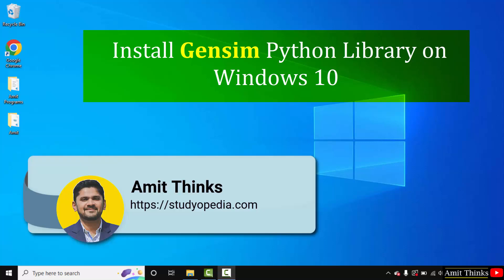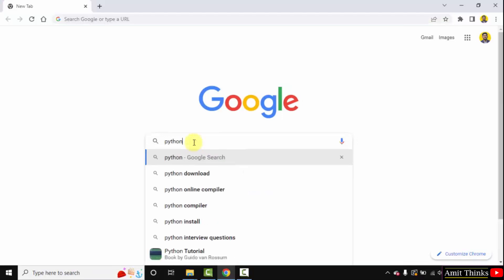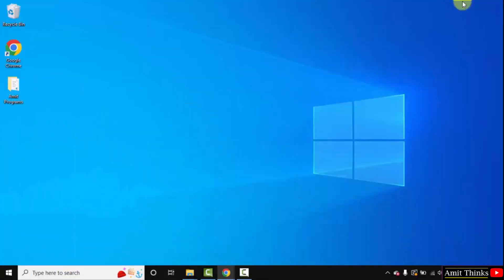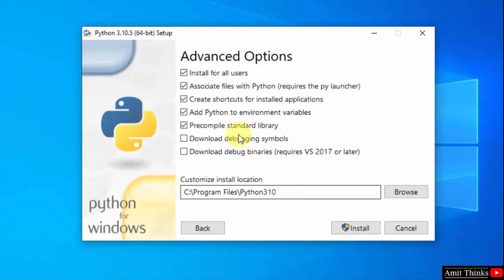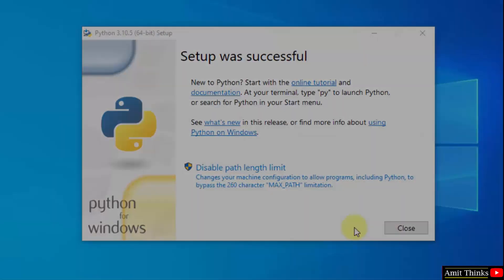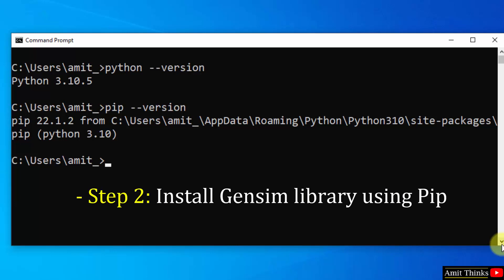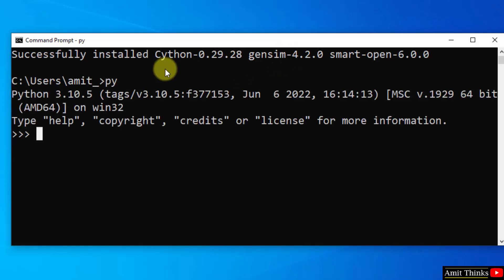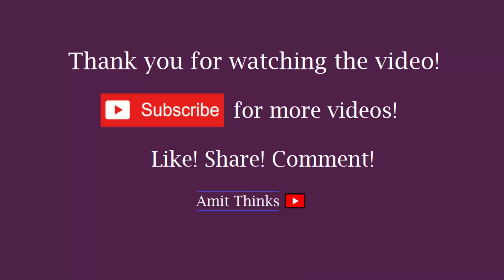How to install gensim Python library (2022) | Amit Thinks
In this video, learn how to install the gensim Python library. Gensim is a Python framework for fast Vector Space Modelling. We will also install Python and pip. Pip is used to install and manage packages on Python.